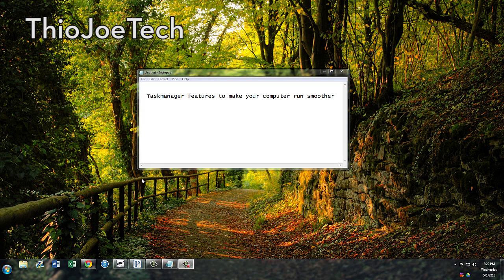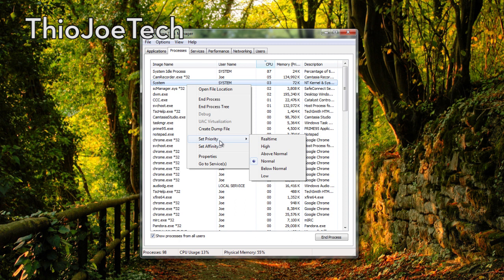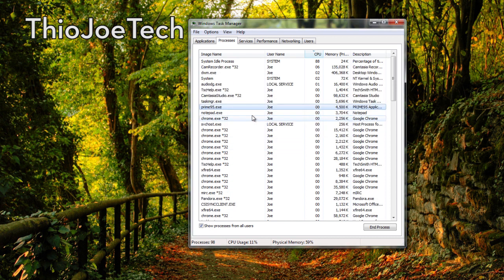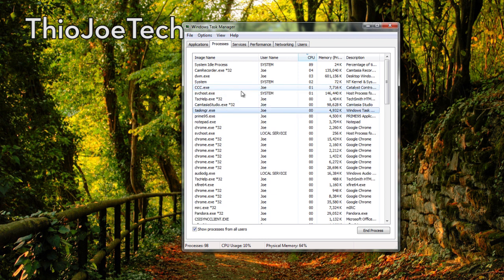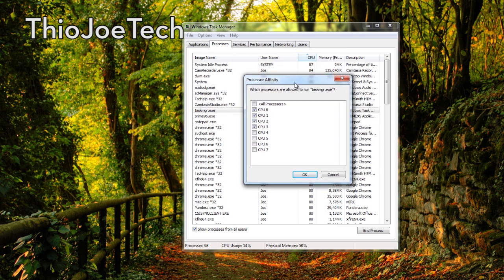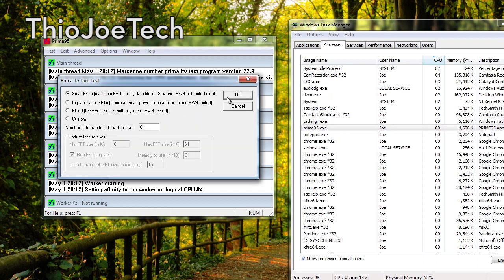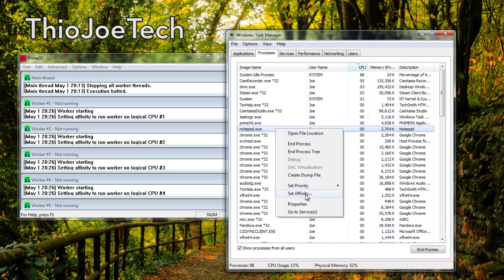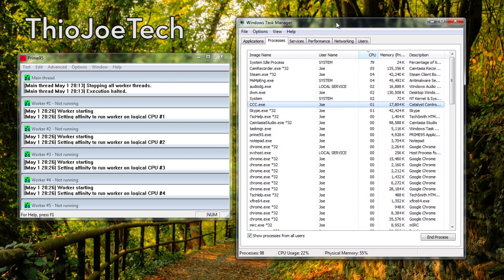Fix Programs Slowing Your Computer Tutorial - ThioJoeTech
There are a couple features in the Windows task manager that can help you make your computer run smoother if certain programs are bogging it down.